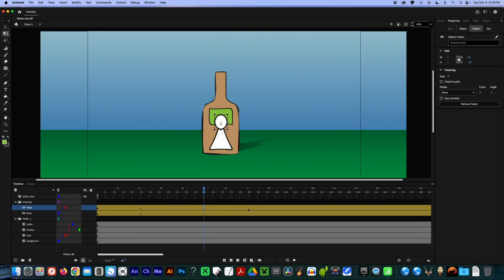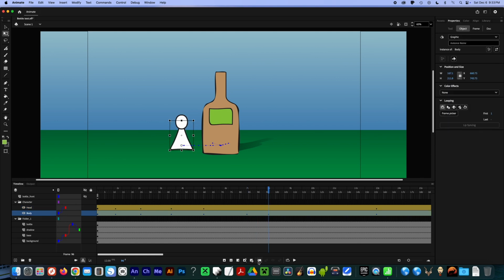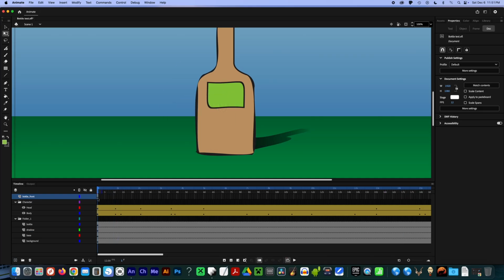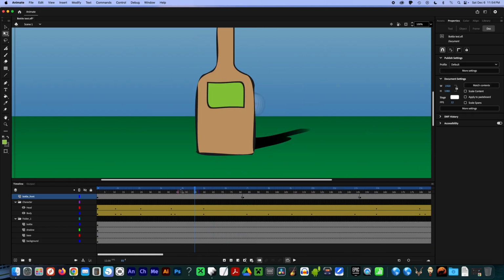An Animation Secret: Film Yourself to Fix Bad Timing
The description needs to summarize the problem, justify the "goofy" solution, and list the technical steps taken.

"My 'Bottle Peek' animation short hit a wall: the timing felt stiff and unnatural, even with a storyboard. I realized I was guessing at the movement instead of observing it!

In this episode, I share the high-value (and slightly goofy) professional secret: filming myself in live-action as a reference. This simple step was my breakthrough!

Here's what I cover:

How the live-action reference immediately improved my timing and exposed subtle body movements.

Creating a new timing sheet directly from the reference footage.

Adding professional depth to the animation using character tilting, scaling (to simulate moving forward/backward), and clever bottle layering to hide the character.

The final side-by-side comparison of my rough animation vs. the live reference!

Sometimes, you have to embrace the goofy to achieve professional results!

Which fundamental principle do you think is the hardest to master: ease in/out, or anticipation/follow-through? Let me know!